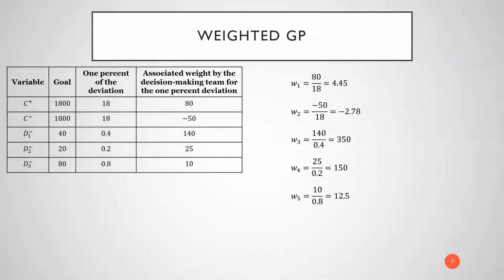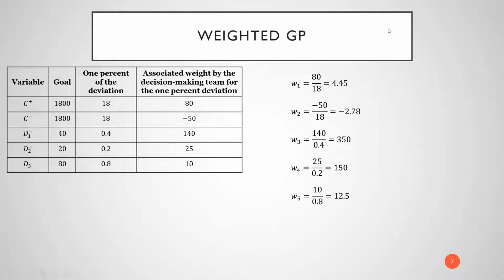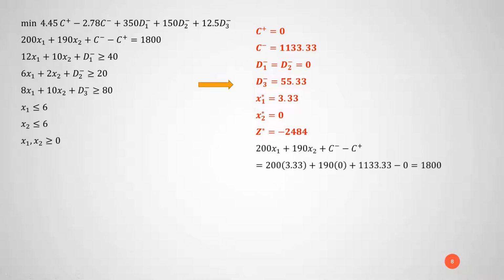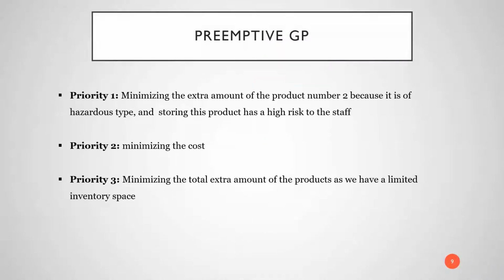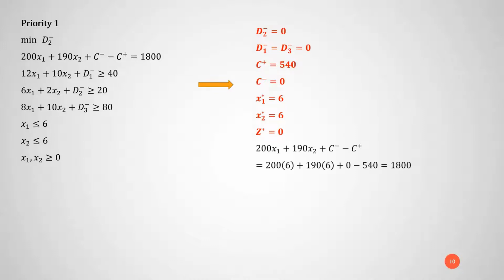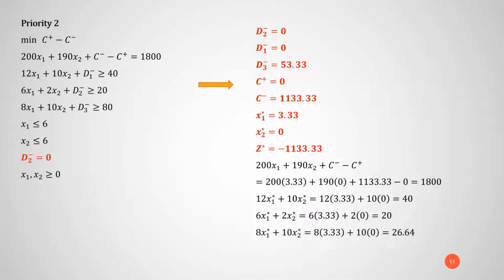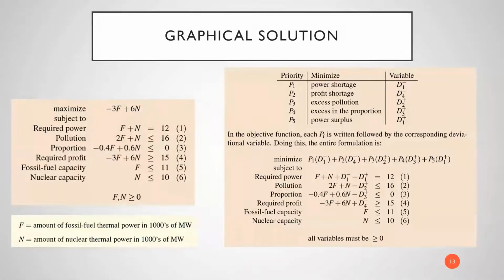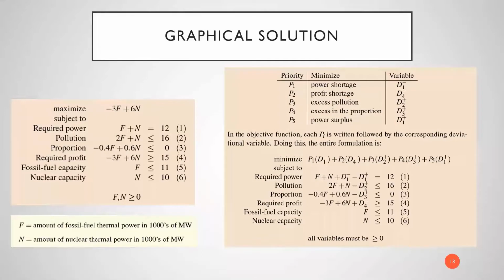Goal Programming 2